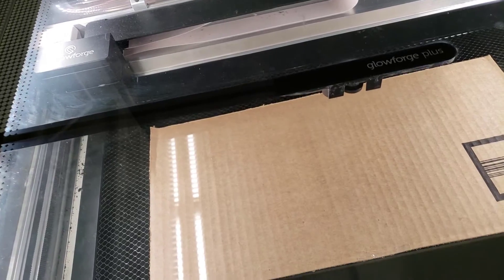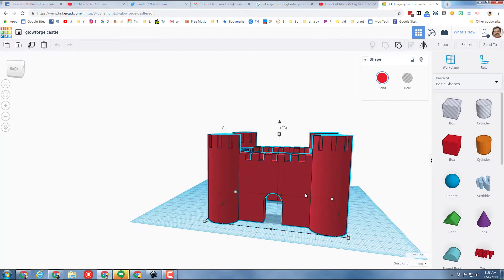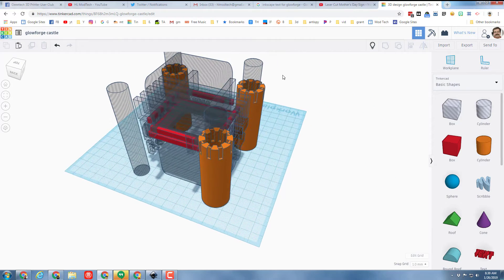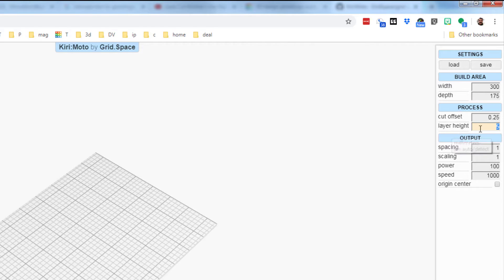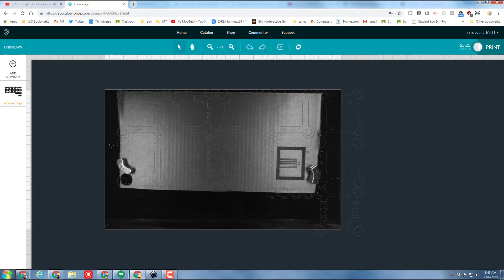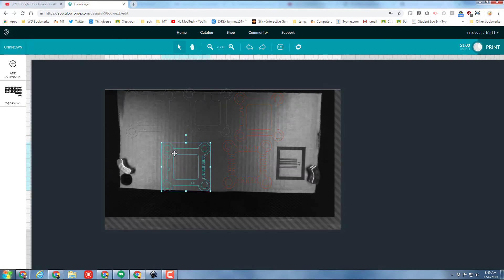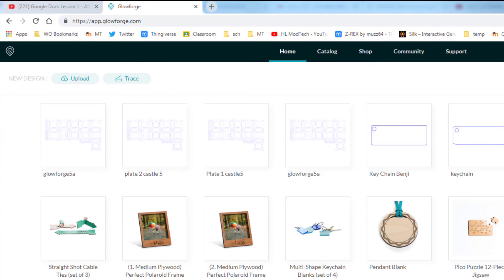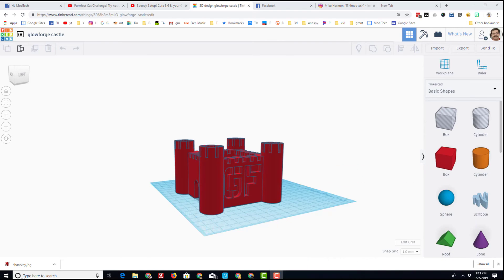Cardboard Castle V5... Math + Glowforge = Awesome Results!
It is amazing what happens when you plan a little bit BEFORE you design!